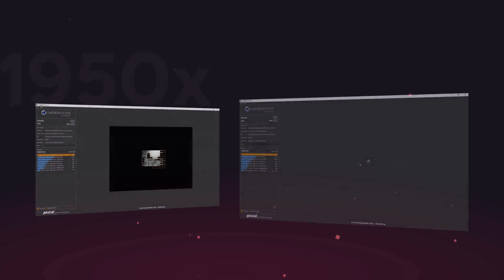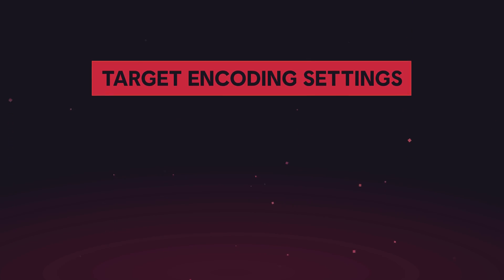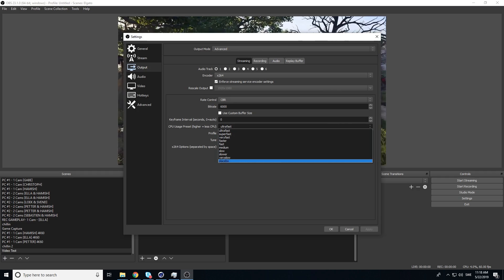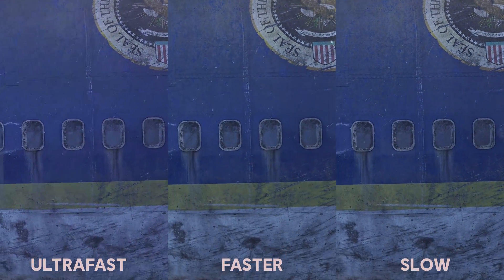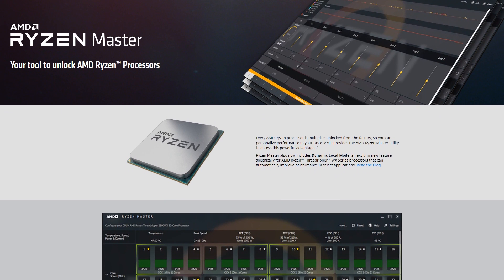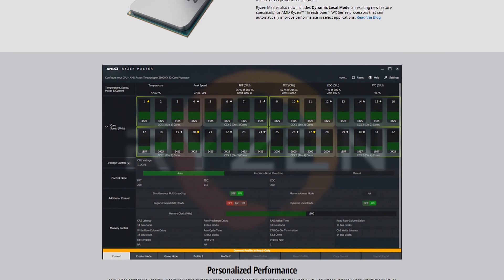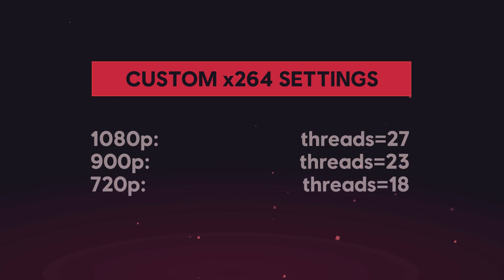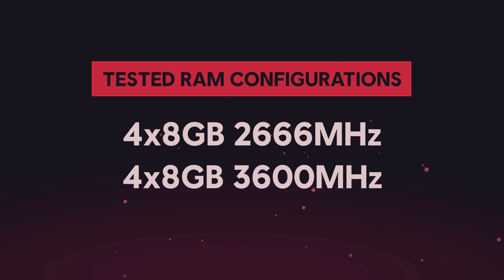AMD Threadripper 2950x: OBS Stream Settings [2019]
Today we’re once again back in The Division 2 stream room and so far during our adventures in here’s we’ve put together new gaming PCs and also taken you through the setup that powers all the gameplay streams. Thanks to our friends over at AMD it’s time to give the encoding PCs that make both the gameplay streams and State of the Game shows possible some love with a new AMD Threadripper 2950x!